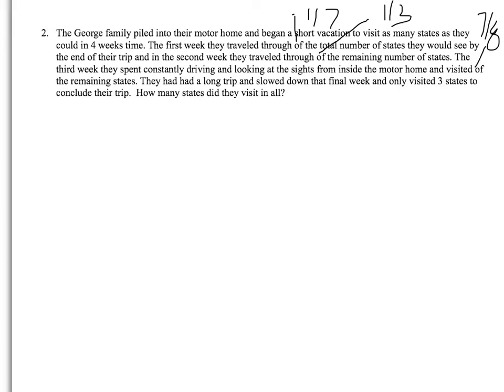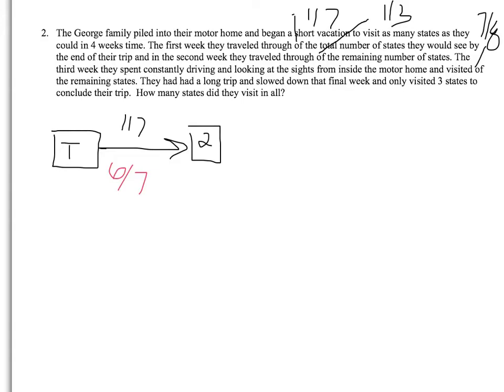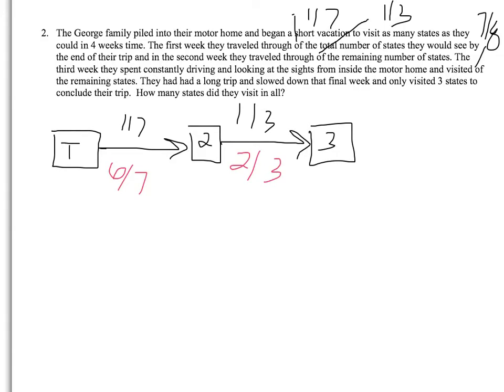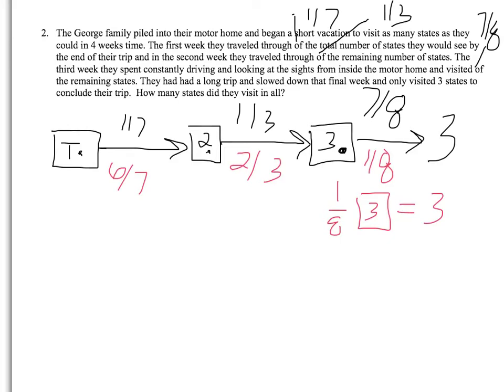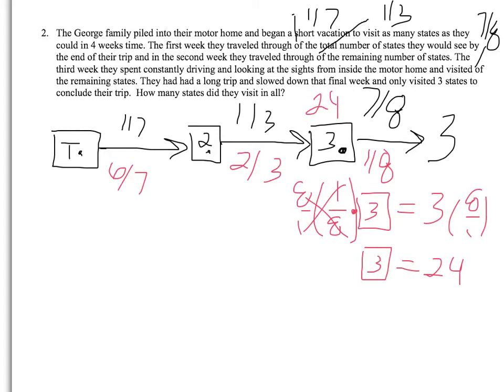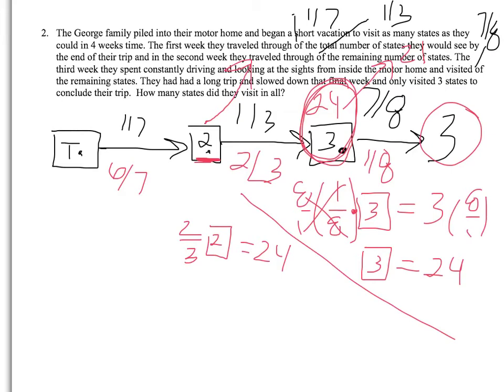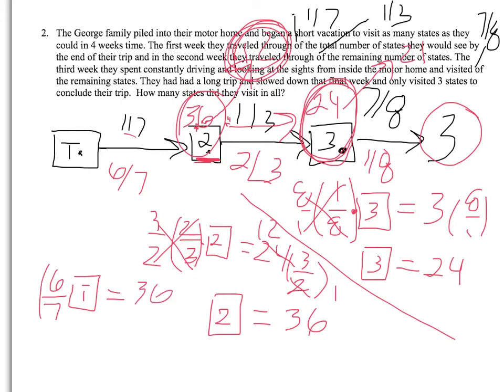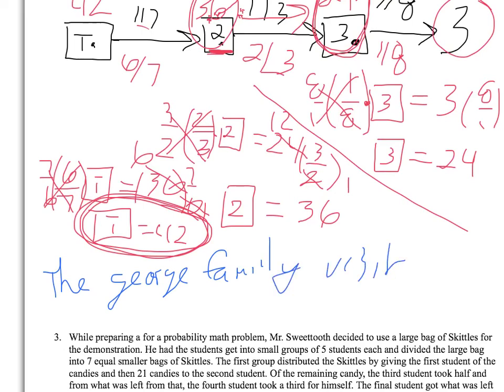Math 88/89 Working Backwards George Fam.